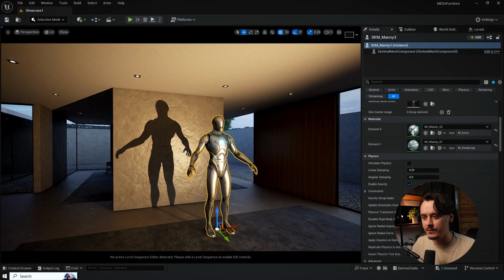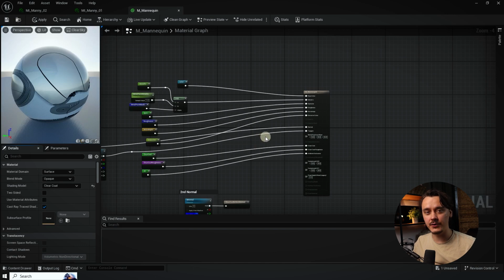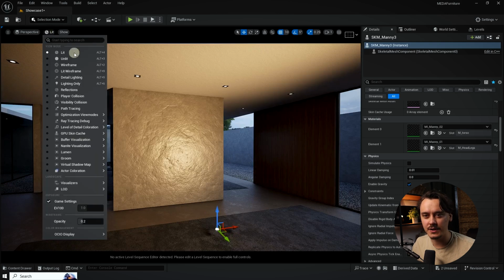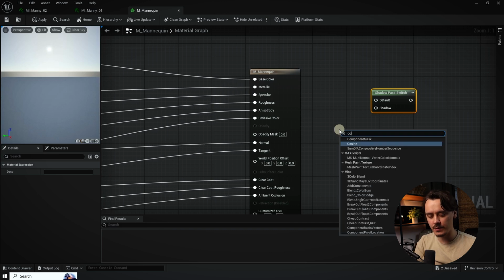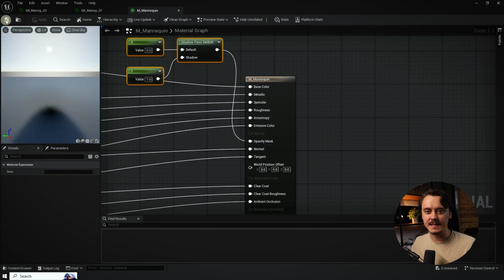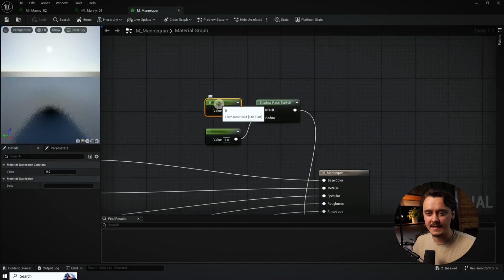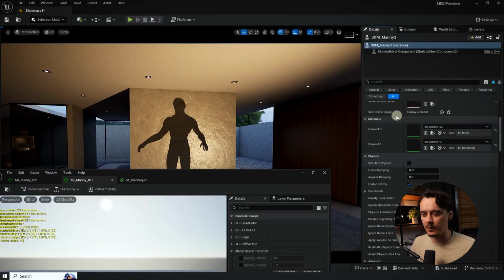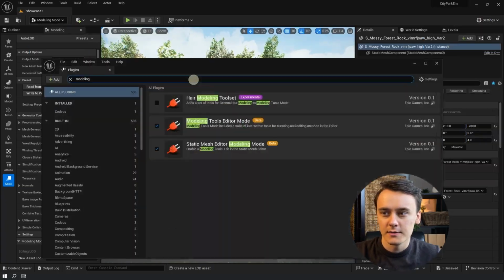How To Make Invisible Objects Cast Shadows in Unreal Engine 5! | Shadow Pass Switch Tutorial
In this video, I will show you a clean method to maintain the shadow of invisible objects using Shadow Pass Switch in UE5.